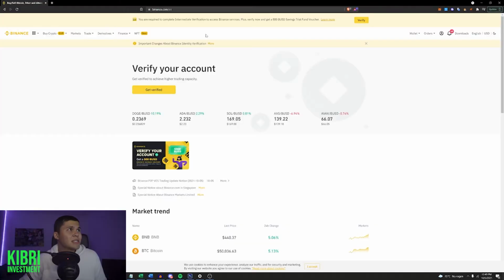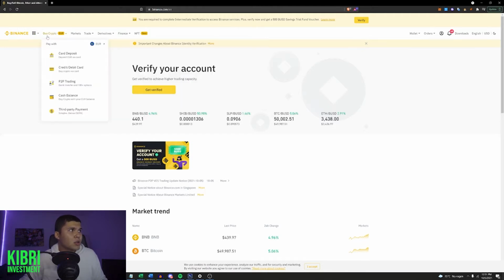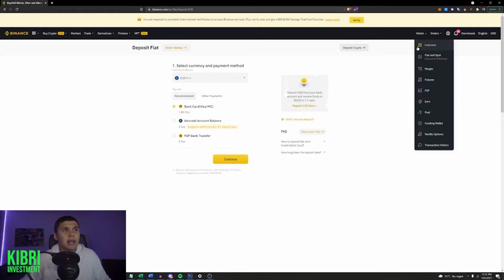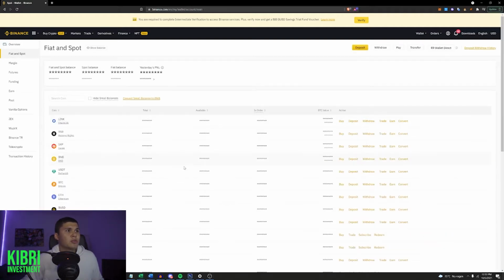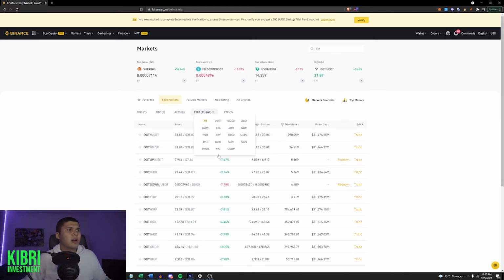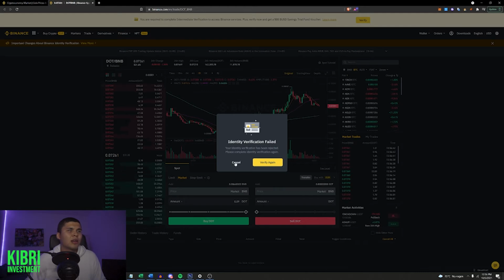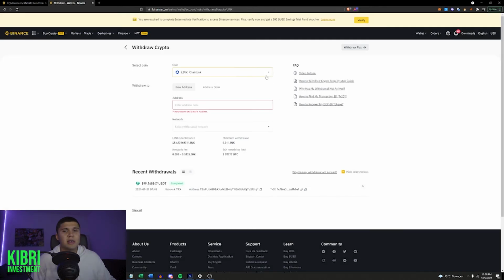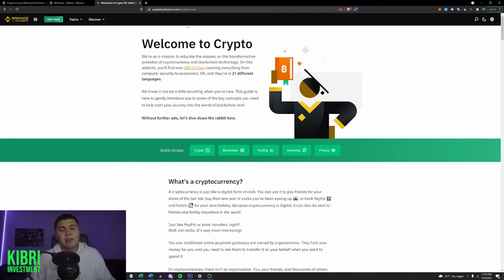HOW DOES BINANCE WORK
In this video I discuss how binance works, how you can make an account and how you can buy and sell crypto-currencies on this exchange.

Let me know what you guys would like to have discussed in a video so that I can make sure to make that for all of you. The community decides!

I appreciate the support a lot and if you guys have something special that you would like to see, please make sure to drop it down in the comments.

If you guys want to donate COPE feel free to do so:

Make sure to have a sollet wallet or Phantom wallet

8AvFJZrvDaTQ118LN2AsS64JXjKtcEdJTZDSYpQHviVH

-Kucoin: kucoin  (this is for the low cap coins)

You can do this by looking at some videos and answering some questions.

-NBA Topshot (for NBA MOMENTS for life (NFTs))

📷 Things that are used for the video (Hoping to get a sponsor soon)

DYOR DO YOUR OWN RESEARCH on projects so that you know why you are doing something and what it is that you are actually doing. Don't follow all the hype (Unless you are a degen KEK).

Keep grinding and keep moving!

Kibri is here to grow your portfolio with you. SOSO LOBI